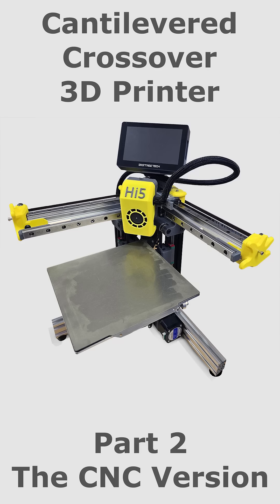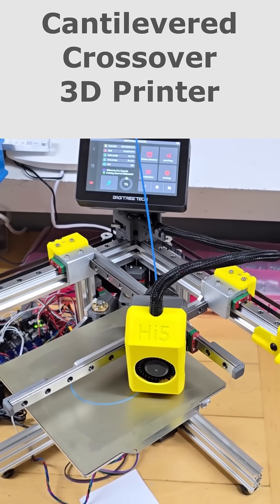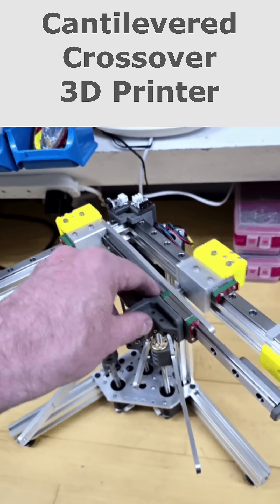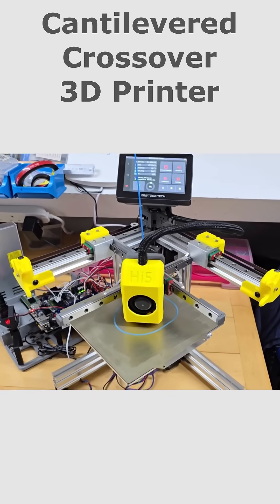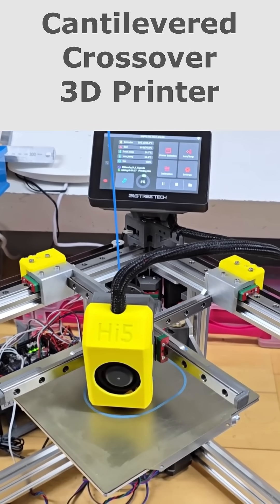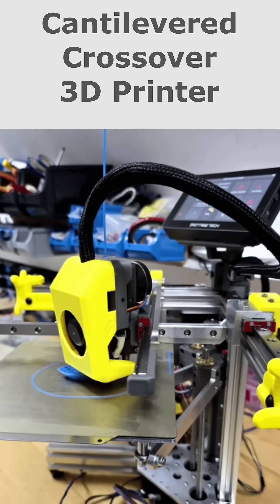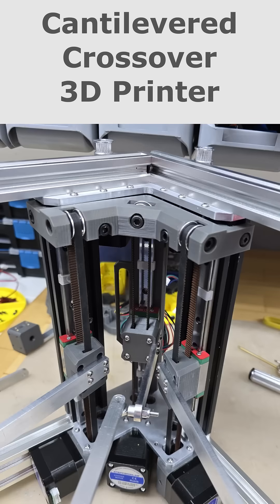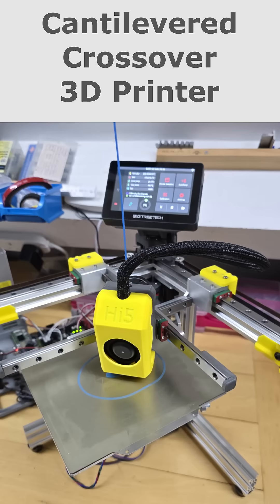Cantilevered Crossover 3D Printer Part 2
In this short we look an earlier CNC manufactured prototype of the Cantilevered Crossover 3D printer.